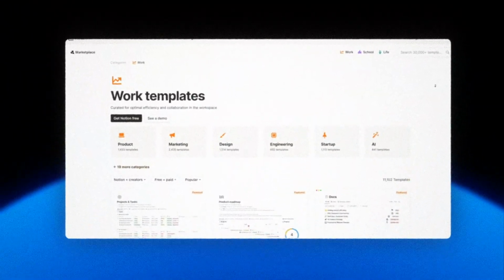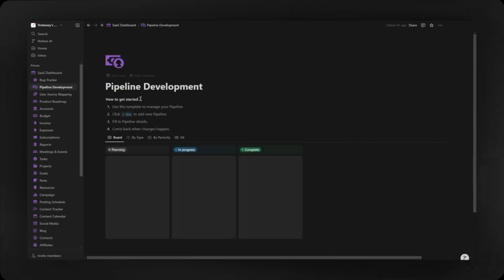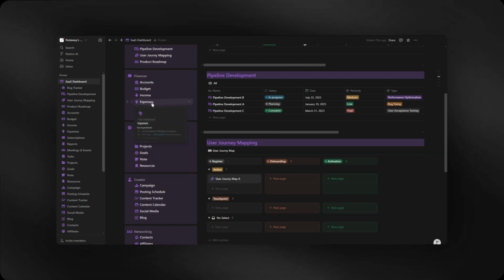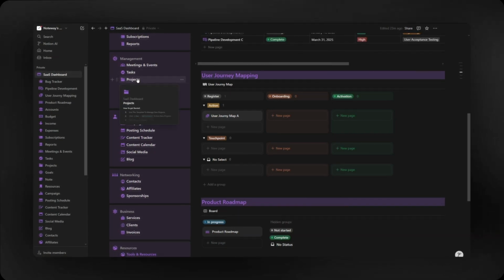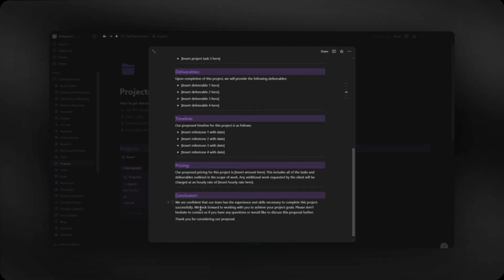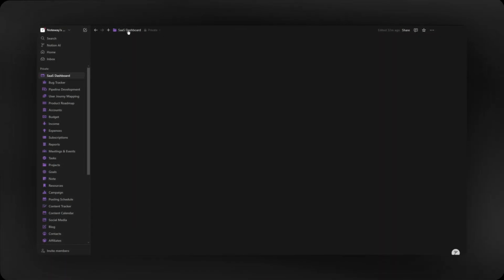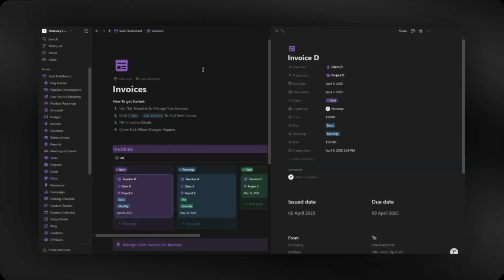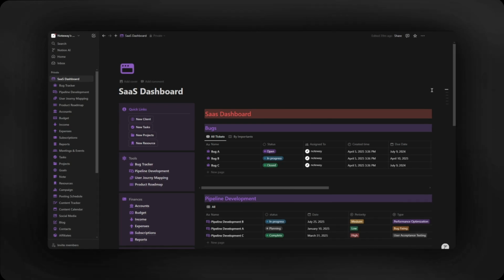Notion SaaS Dashboard Walkthrough: Automate KPIs, Tasks, Projects & Campaigns (2026)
0:18 — Home
1:05 — Pipeline Development
1:23 — Accounts
1:43 — Budget
1:56 — Income
2:04 — Subscription
2:45 — Meetings
3:05 — Projects
4:05 — Client Portal
5:17 — Campaigns *(Updated — refer to Gumroad description for the latest version)*
6:18 — Invoices
7:11 — Summary / Wrap-up

Just a quick walkthrough of the SaaS Dashboard I built in Notion.
Didn’t go through everything — just a few key pages I thought were worth showing 👀

If you’re running a startup, building a SaaS, if a  notion basics or just want a cleaner way to keep your ops in check... this might be something to keep an eye on.

Notion Marketing Templates
Notion Project Management For Remote Teams
Startup Operations
CRM